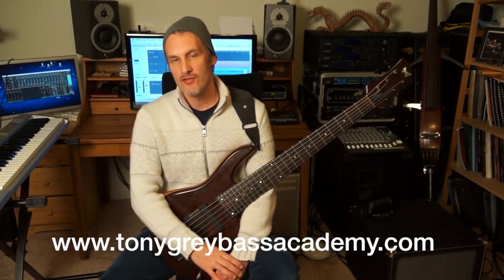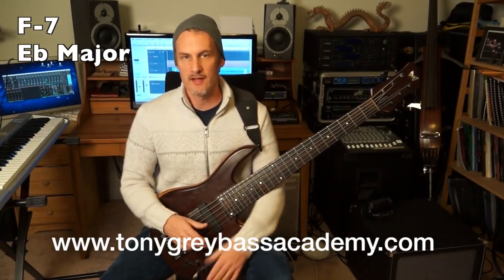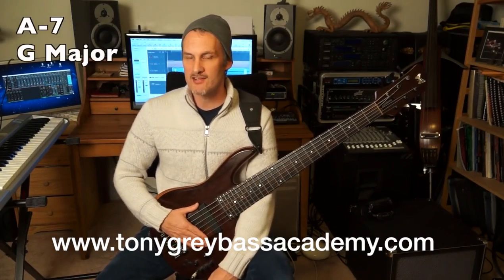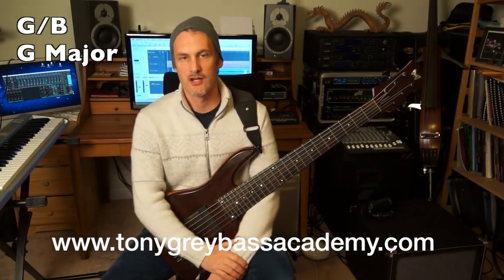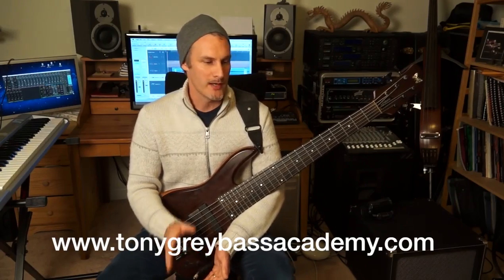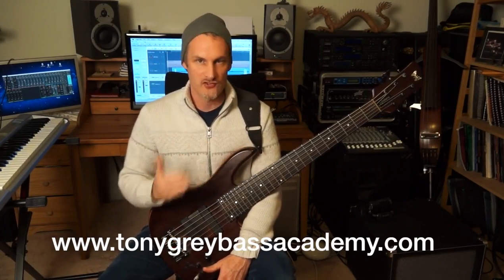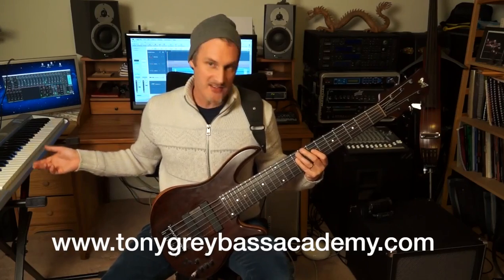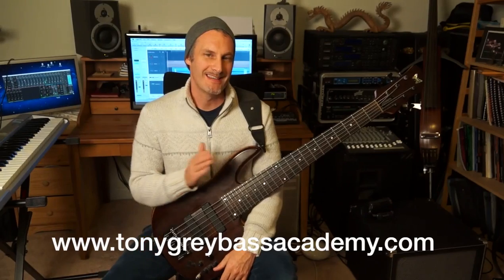Bass Soloing Through Chord Changes by Tony Grey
Sign-up to receive FREE Weekly Lessons by Tony Grey (including lesson documents & MP3 tracks):